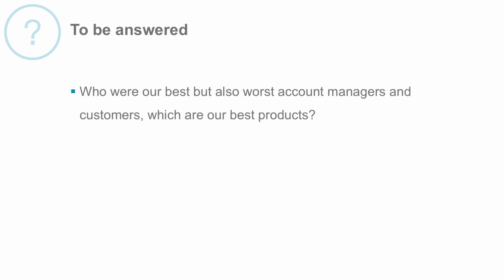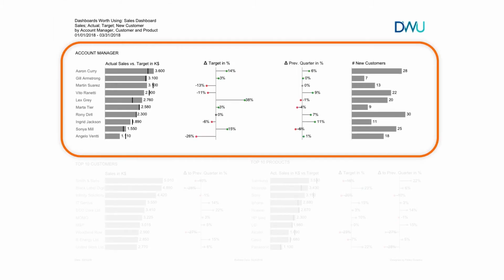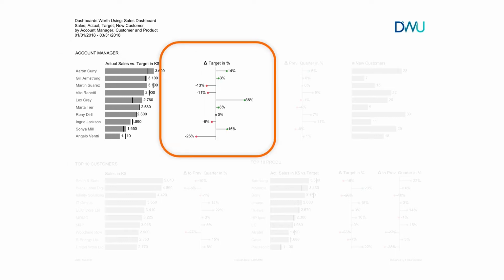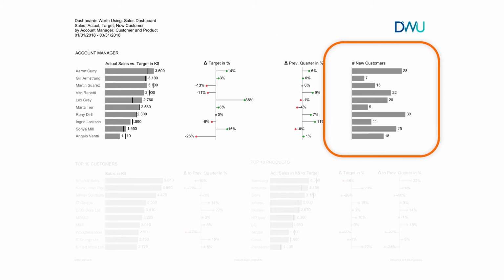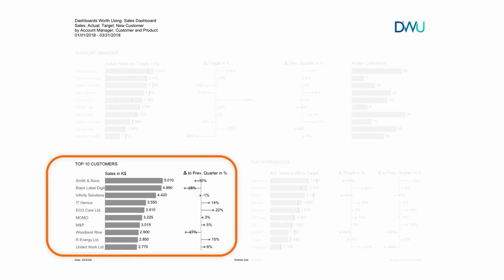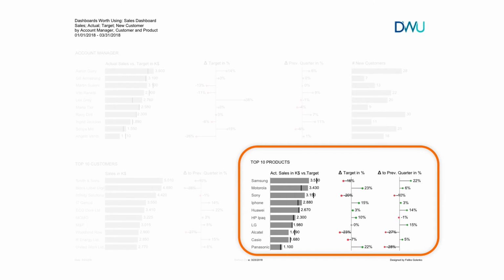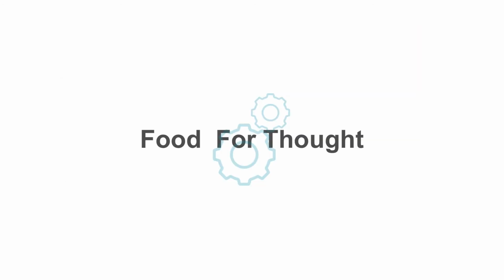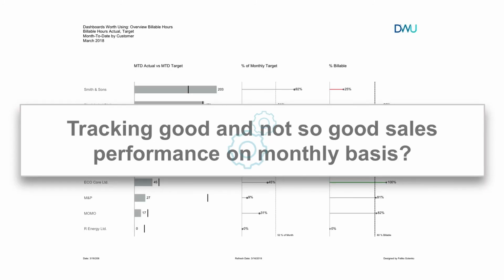A Sales Dashboard - EP003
A Sales Dashboard will be the topic of this episode. It provides a sales overview from three different perspectives: by account managers, by customers and by products.

The actionable insights are provided through showing actual sales amount for a given time period and comparing this to target values as well as to actual values of the previous period.

What is usually shown on several pages of endless numbers in tables and spaghetti charts is shown here in a very clean and easy to understand way on one single page.

All with the purpose to put the team responsible for sales in the position to spot improvement potential and make decisions and take actions as early as possible, thus preventing real problems (in this case losing sales) to happen.

One important aspect mentioned here is very often overlooked potential to spot great performers as well - as opposed to just bad performing account managers, customers and products.

There are major benefits in also spotting great performers: First, if you support them they will very likely perform even better and second, they can share their experience and tactics with the ones not performing so well!

The ‘Food For Thought‘ part of this episode stimulates you to start quantifying the effect of tracking the sales across account managers, customers and products in the suggested way. By how much could your overall sales performance improve in six months: by 3%, 5%, perhaps even 10% or more?

Even if you are not in sales - the principles shown in this episode can very well be applied to other functional areas of business: marketing, operations, product development, …

You will very much enjoy this episode!